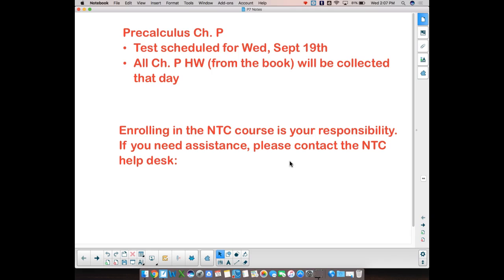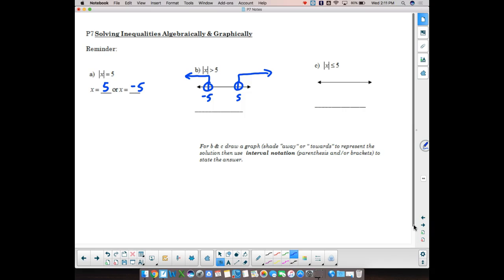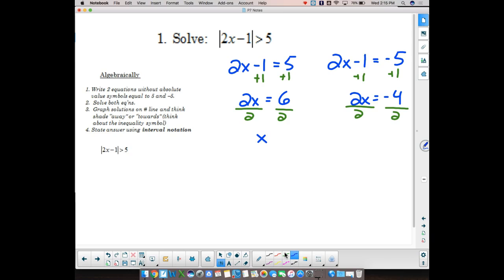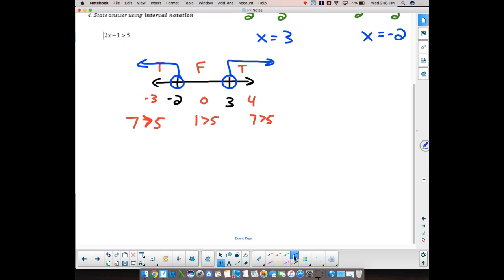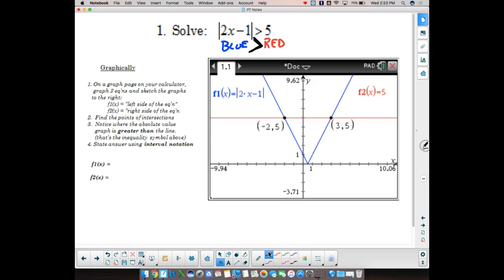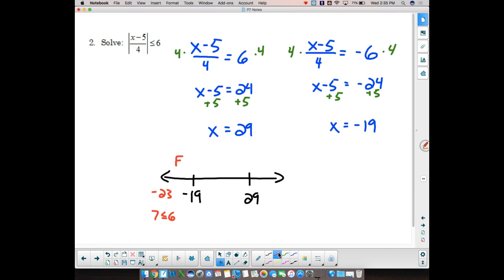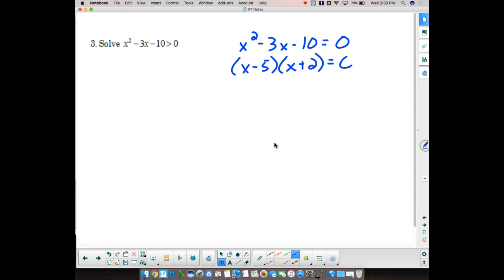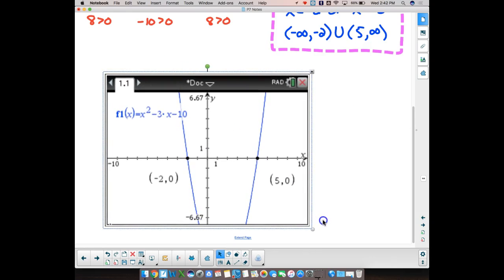W Sept. 12 - P7 Notes Day One